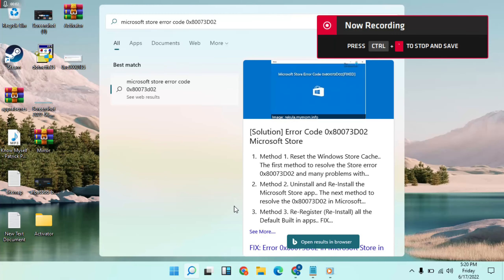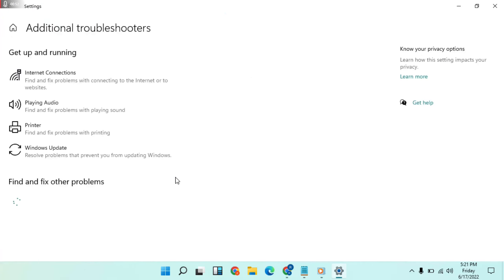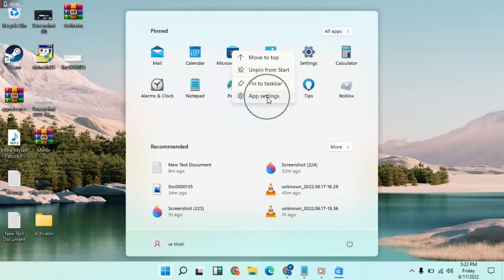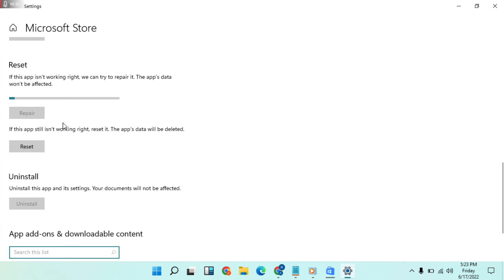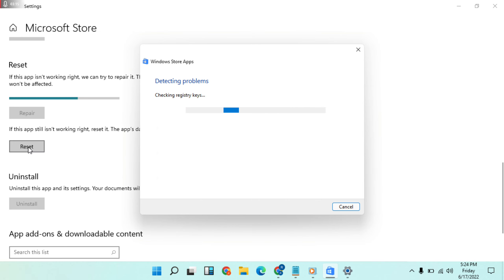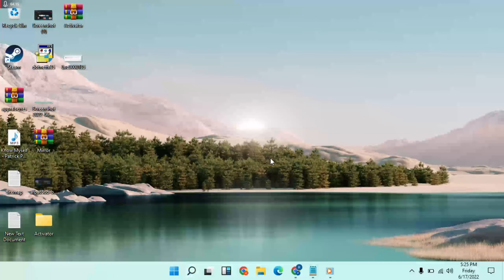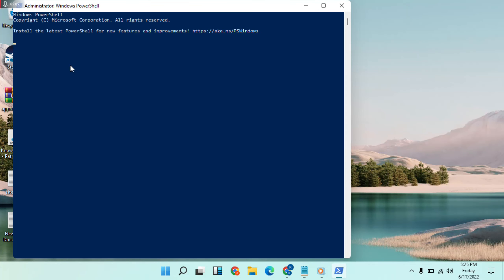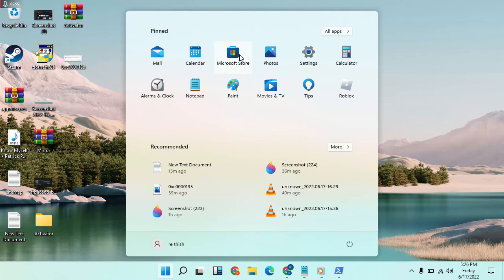How To Fix microsoft store error code 0x80073D02 Fix!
This behavior occurs because the game files that you're trying to install also updates the files for the game or app that's open. To resolve this issue, close the game or app on your device, and then try installing your game again.

0x80073d02 9nmpj99vjbwv-microsoft.yourphone
0x80073d02 error
0x80073d02 windows 11
0x80073d02 9wzdncrfj364-microsoft.skypeapp
0x80073d02 9mwpm2cqnlhn-microsoft.gamingservices
0x80073d02 xbox
0x80073d02 minecraft
0x80073d02 9ncbcszsjrsb-spotify ab.spotify music
0x80073d02 cortana
0x80073d02 appx
code 0x80073d02
deployment failed with hresult 0x80073d02
hresult 0x80073d02
error 0x80073d02 9nmpj99vjbwv-microsoft.yourphone
error 0x80073d02 unable to install
xbox error code 0x80073d02
error 0x80073d02 9mwpm2cqnlhn-microsoft.gamingservices
0x80073d02 windows 10
0x80073d02 minecraft
0x80073d02 windows 11
error code 0x80073d02 windows 10
0x80073d02 reddit
0x80073d02 sccm
0x80073d02 windows update
0x80073d02 xbox app

Windows_11/10